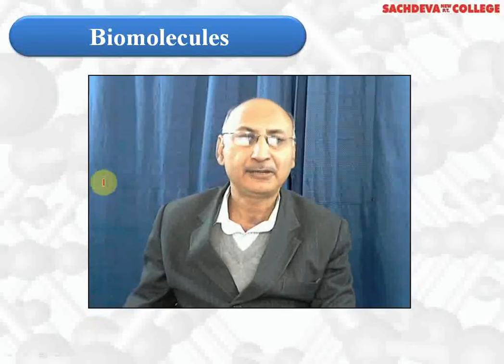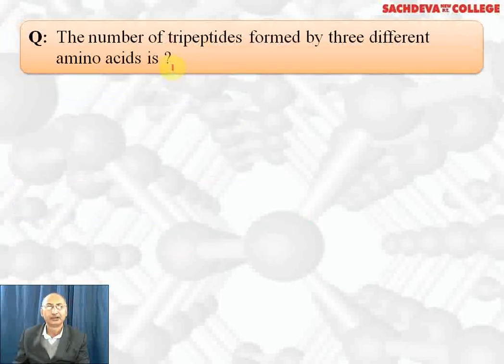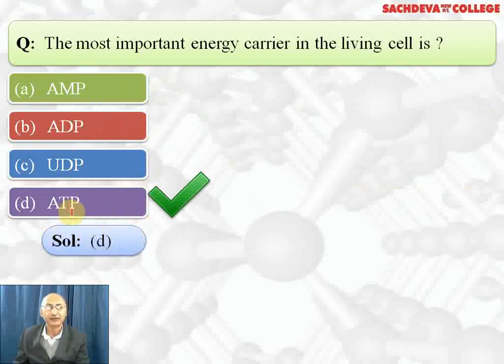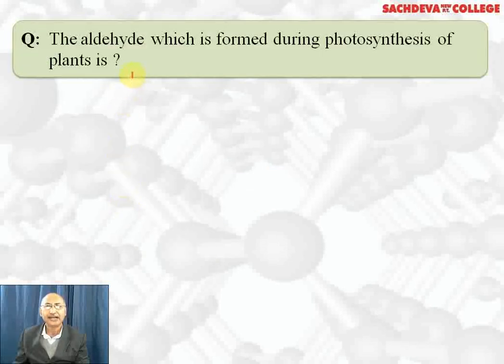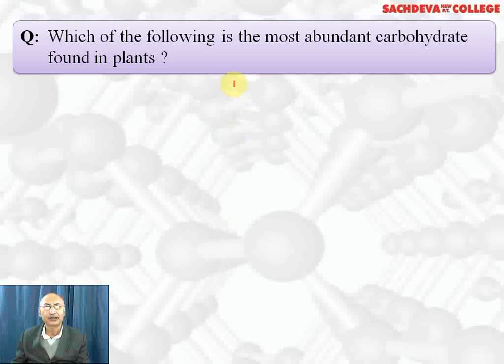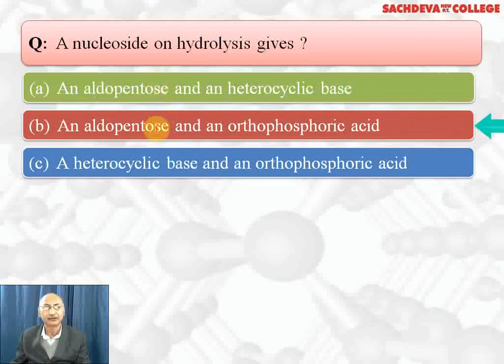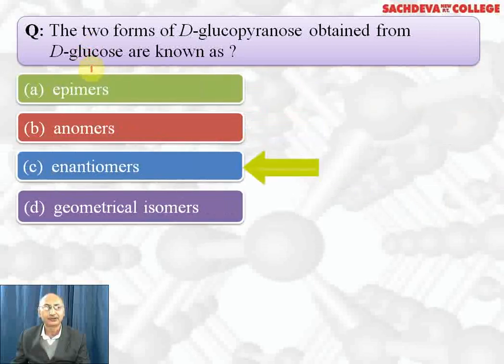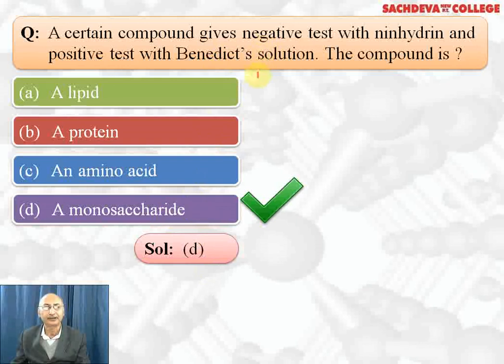Unit - 14 Biomolecules - Lecture - 6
MCQ are discussed in this lecture

Class 12th